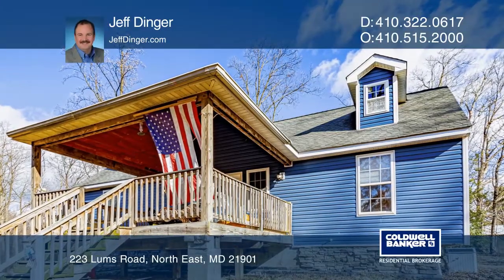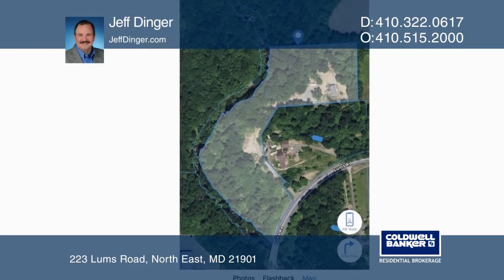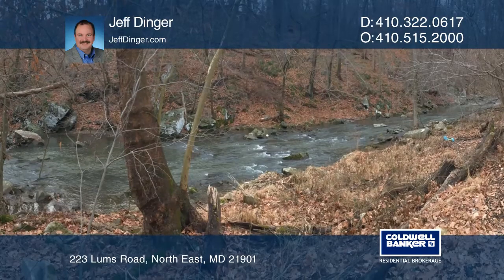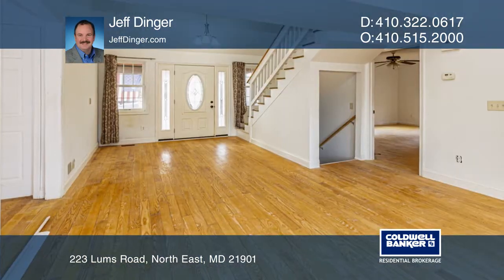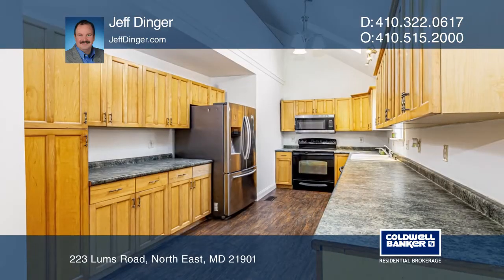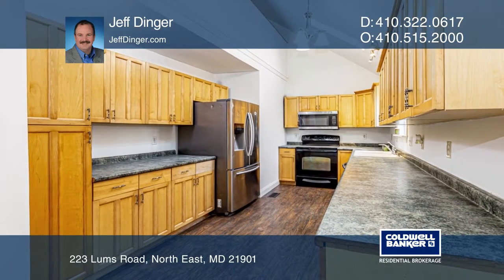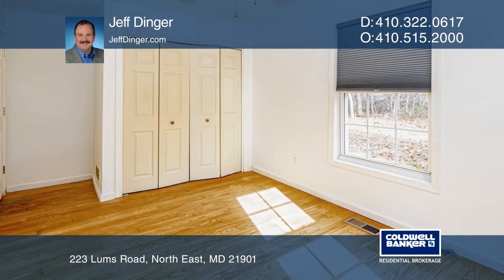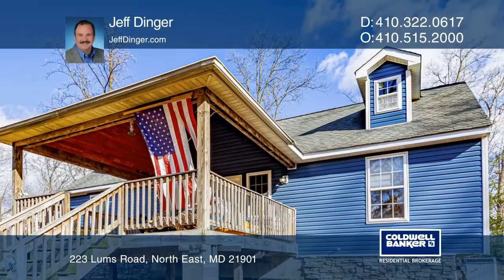223 Lums Road North East, MD | ColdwellBankerHomes.com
223 Lums Road, North East, MD

If you like convenience to shopping and community yet want to have the sense of privacy of a large estate, this property is a must see! Enjoy 4.79 acres bordered on one side by the North East Creek, located just minutes from the town of North East, I-95 and Rt-40 but youd never know it. This three-